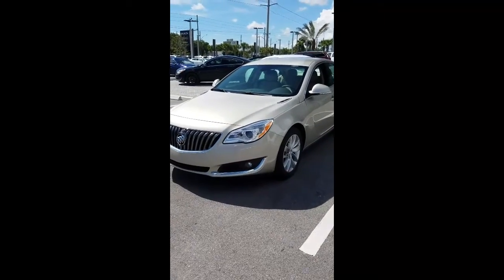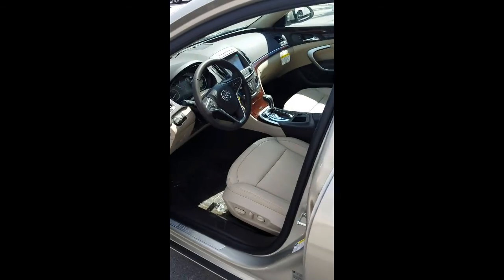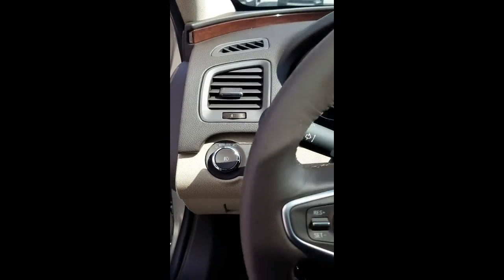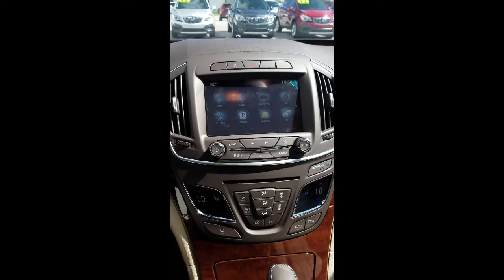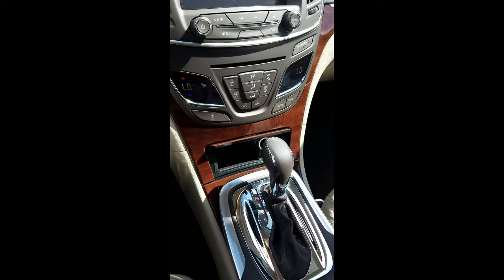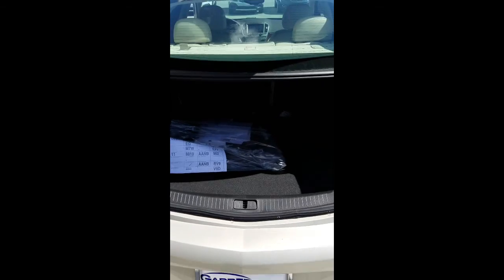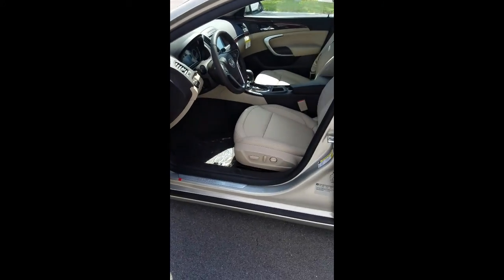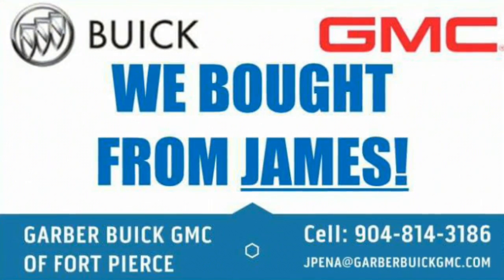2016 Buick Regal